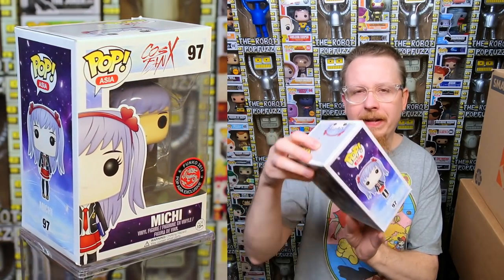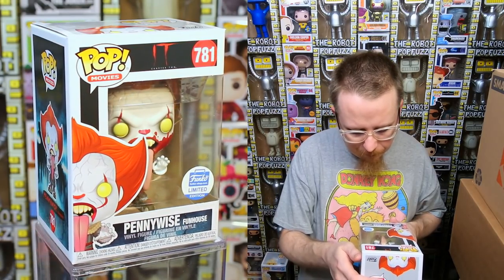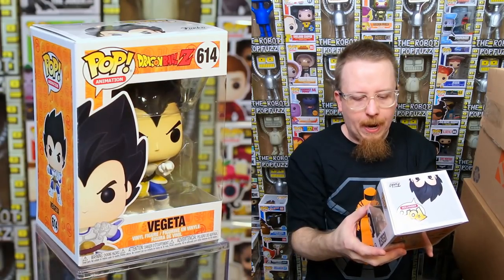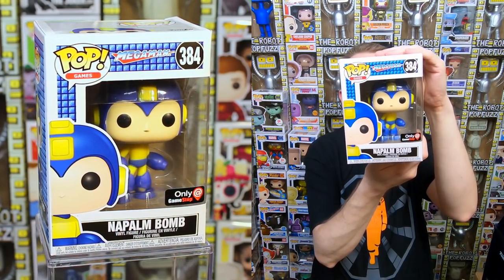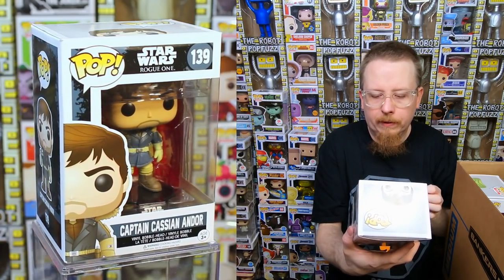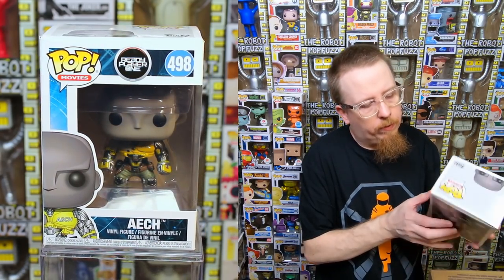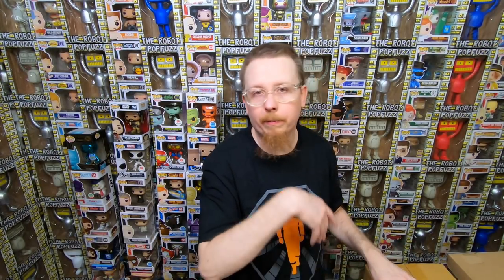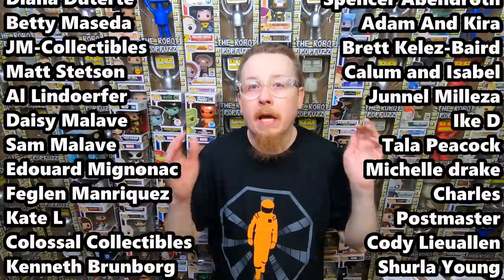Massive 125 Funko Pop Collection Haul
In this video I go through a ton of boxes full of Funko Pops.  Including chase Funko Pops, Vaulted Funko Pops, Rare Funko Pops, Exclusive Funko Pops and a ton more.

See which Funko Pops I will be selling and which Funko Pops I will be keeping for my  Collection.

PopFuzz
123 Wythe Ave